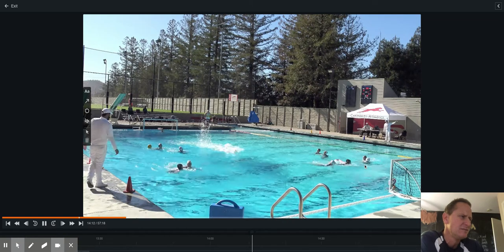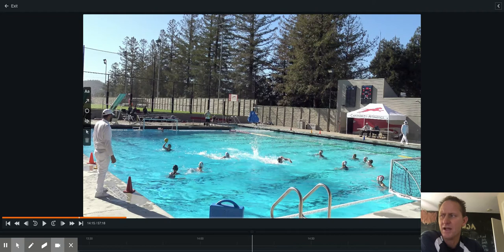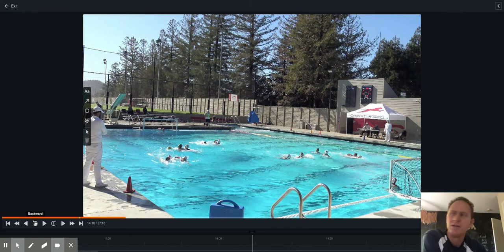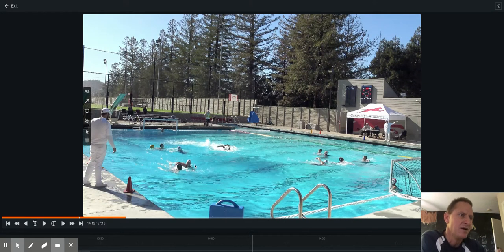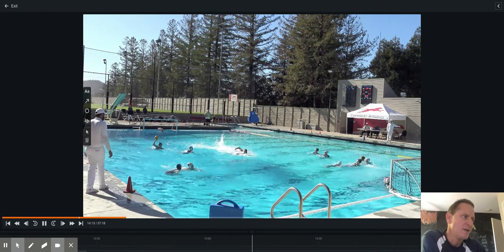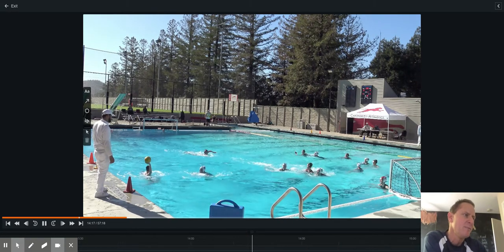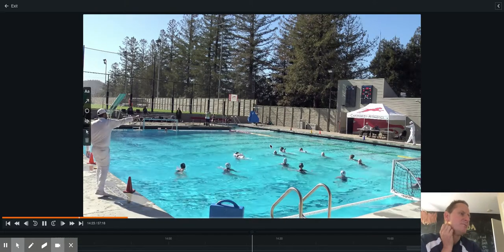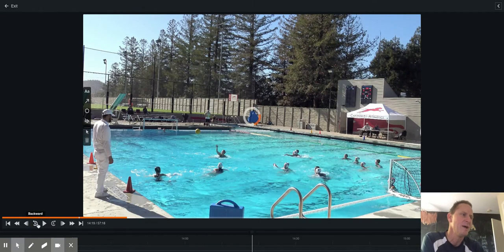Video - Hudl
Lane D-Quiz